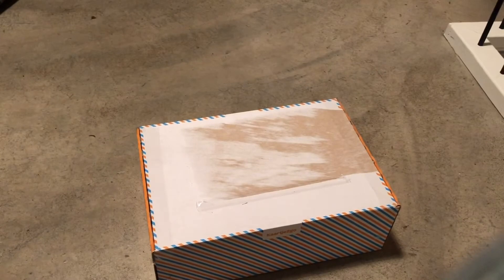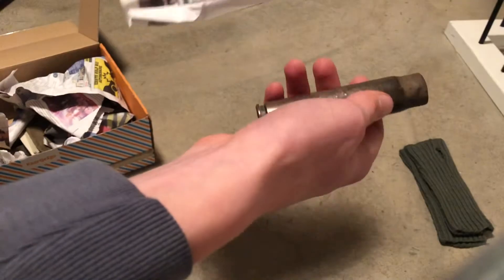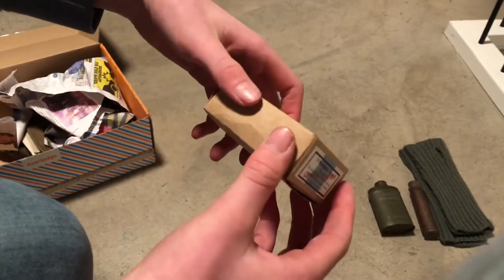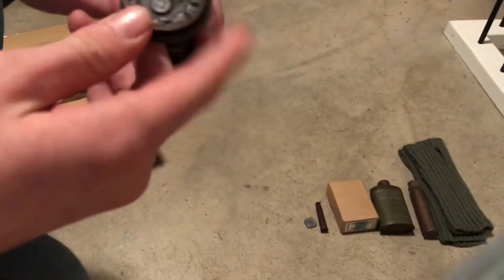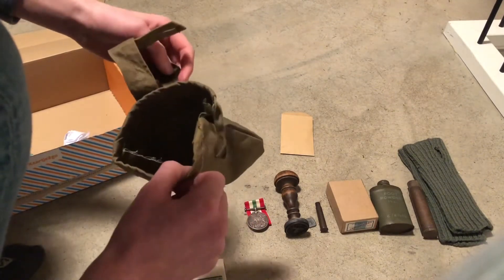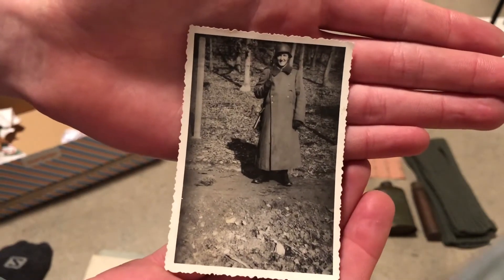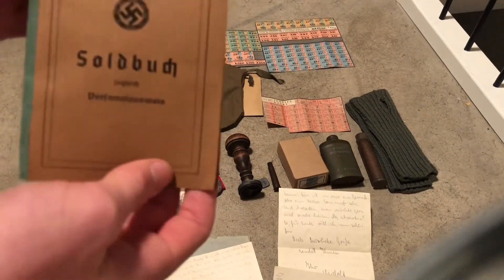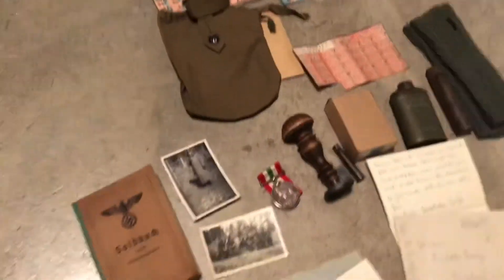Amazing WW2 unboxing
All this is non political!